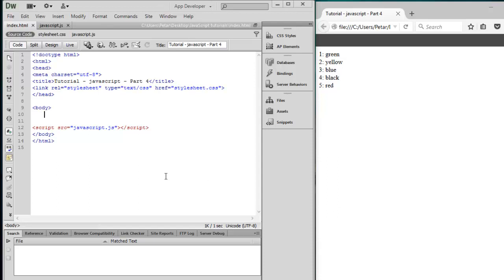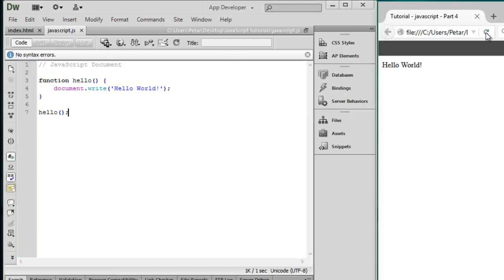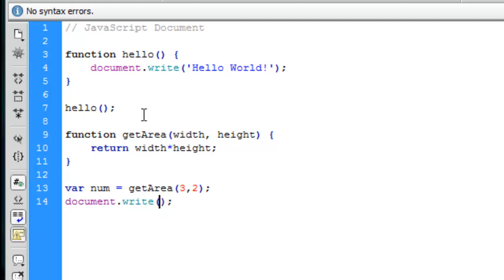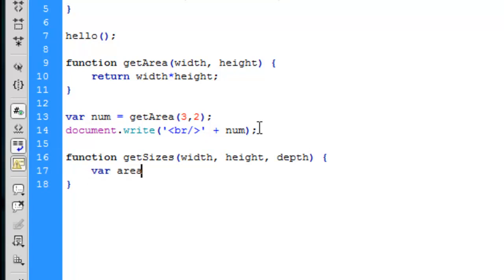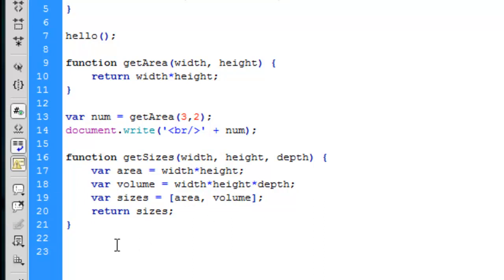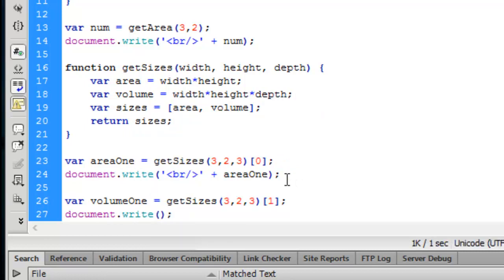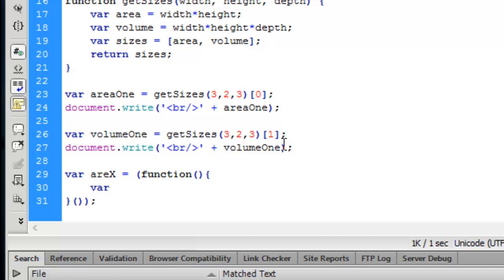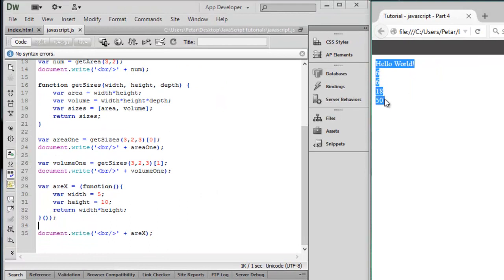JavaScript For Beginners Tutorial - Part 4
Today we will learn:
1.  Functions with JavaScript
2. Show data in HTML web page with usage of function

Jumpstart your JavaScript Journey with TestingGuru1991 today!